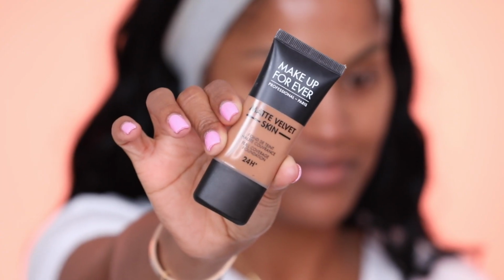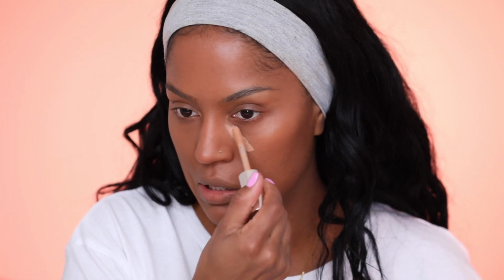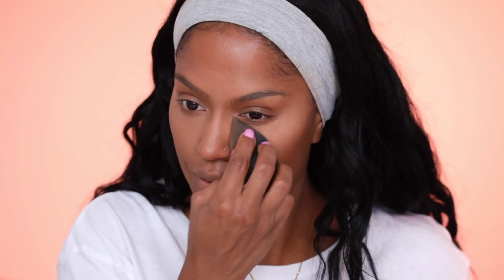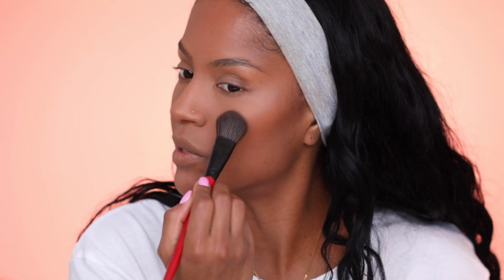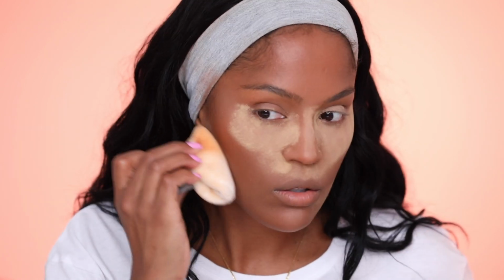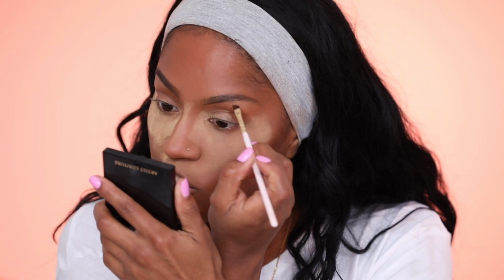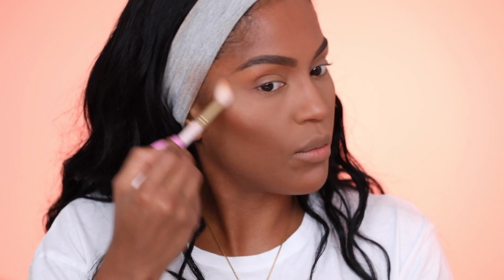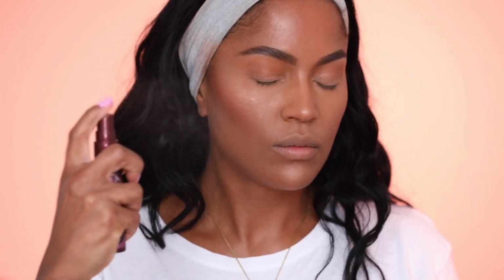MY UPDATED FOUNDATION ROUTINE | MAKEUPSHAYLA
Makeup Forever Matte Velvet Skin Foundation
Available at Sephora
Color: Y505
$38

In this tutorial I will be

Products Used:
Tatcha Silk Canvas Primer
Makeup Forever Matte Velvet Skin Foundation Y505
Jouer Concealer Ginger & Hazelwood
Elcie Cosmetics Sponge
Huda Beauty Kunafa Setting Powder
Guerlain 07 Bronzer
Studio Fix C6 & NW50
Laura Mercier Powder Puff
Dose of Colors DesiXKaty Chasing The Sun
Kat Von D Medium Brown Brow Powder
Laura Mercier Pomegranate Blush